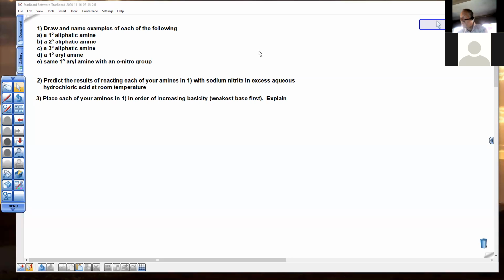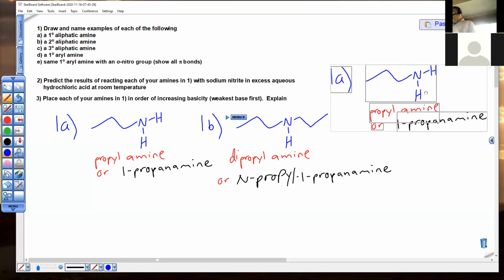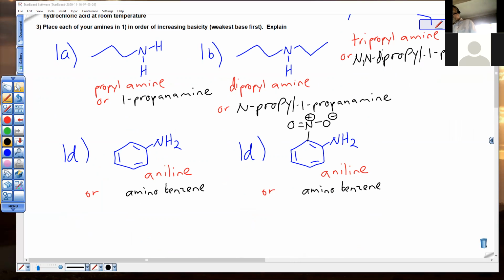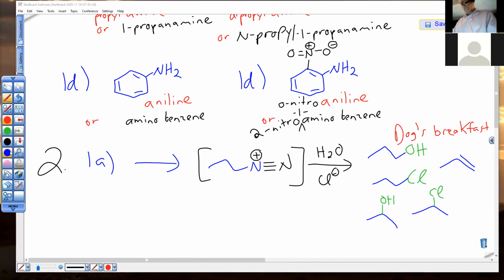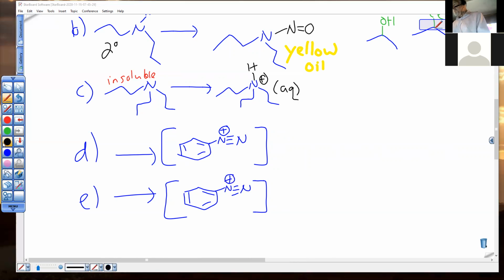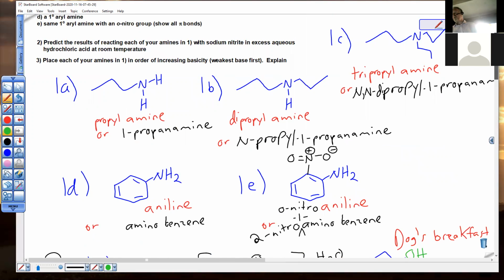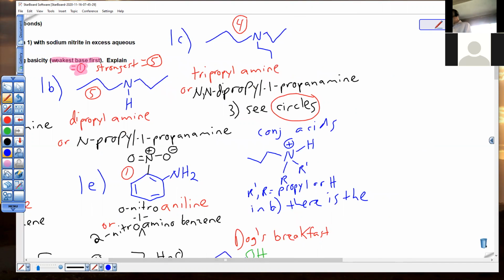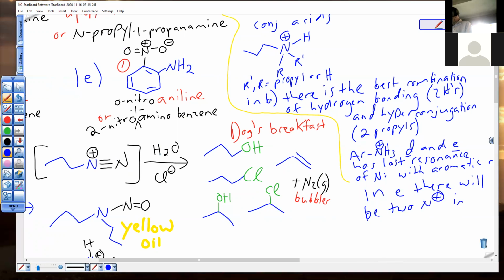zoom Chem242 11 16 20 Segment 3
Amines:  Review:  Nomenclature, diazotization, and basicity